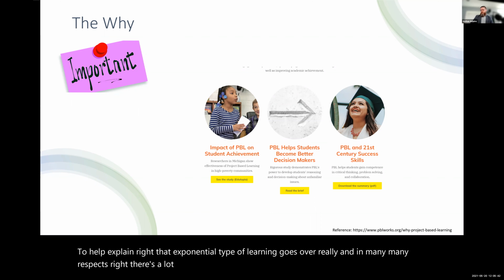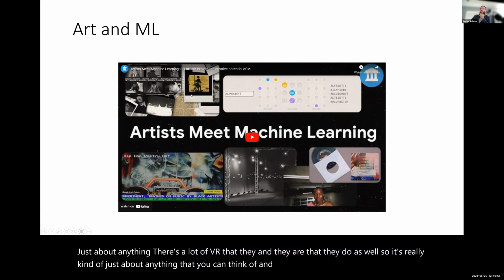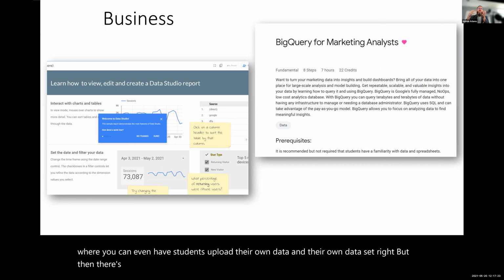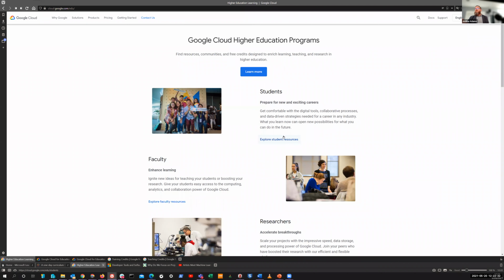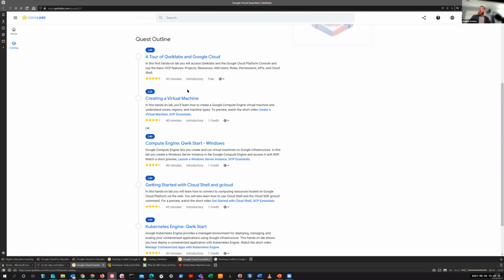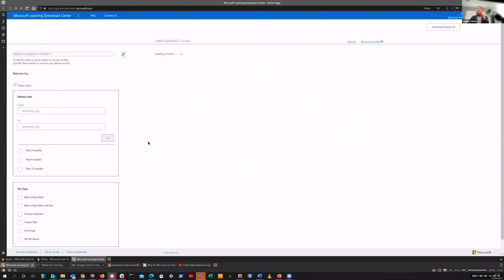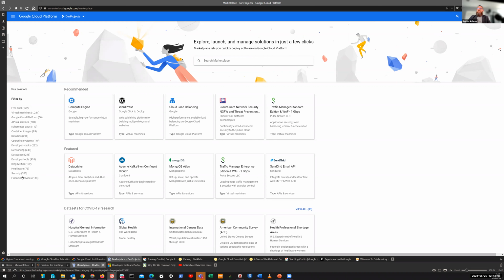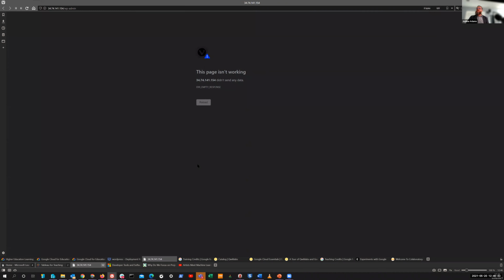Base Camp: Resources for Supporting Project-Based Learning in Your Courses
Dr. Joshua Adams discusses the value of data colelction and analysis tools in supporting research and projecr-based learning. Join us to discover strategies, tools, and where to find support when implementing tools like Azure and GCS in any course.